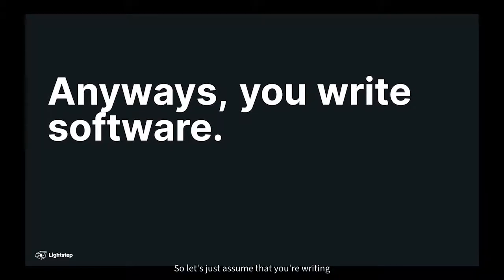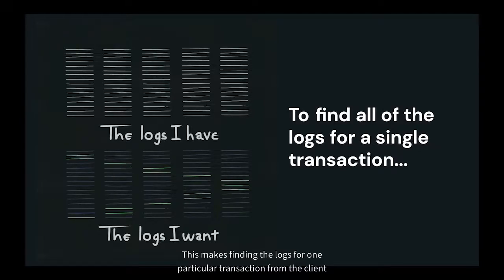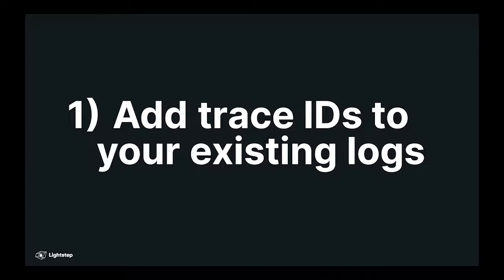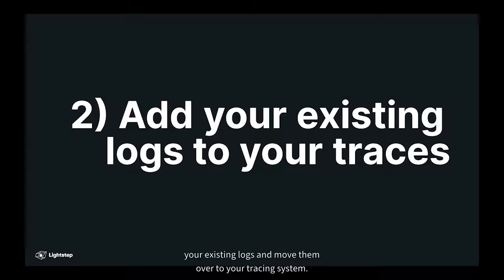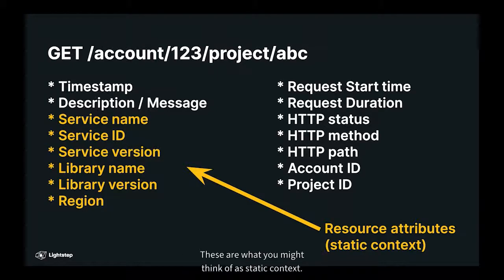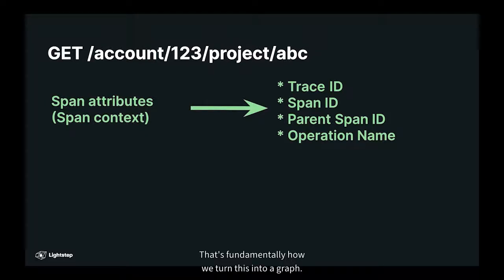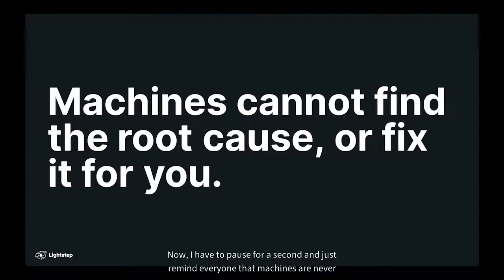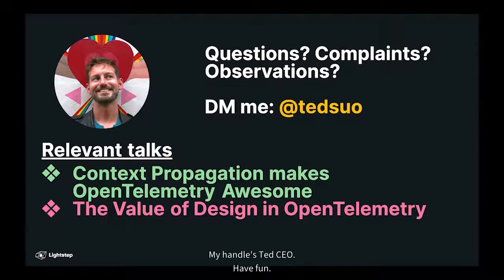Commit Virtual 2021: Combining Logs and Traces using OpenTelemetry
Speaker: Ted Young

When a transaction touches at least three services, and you have fifty services, finding all of the logs for that transaction can be painful and tedious. But OpenTelemetry can make it quick and easy. Learn how your existing logging tools can take advantage of OpenTelemetry’s improved indexing with a few simple steps.